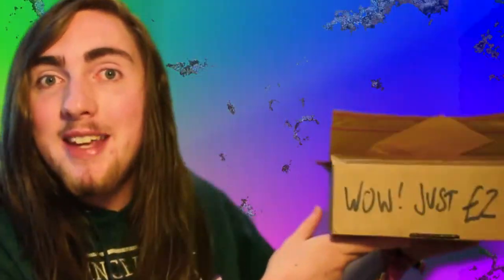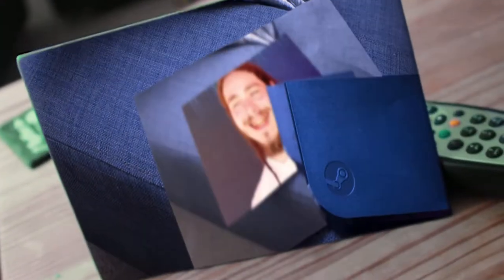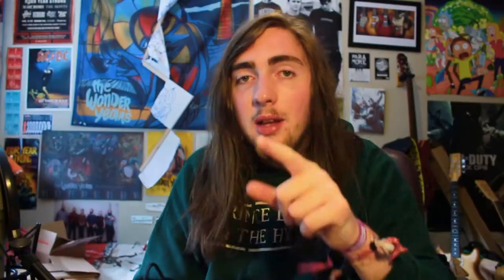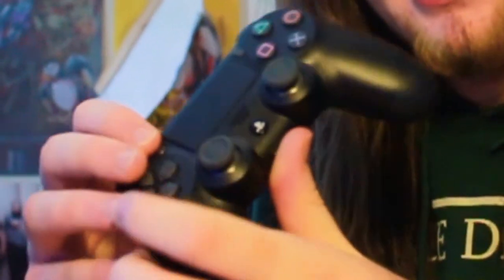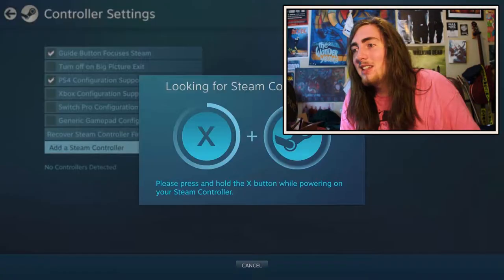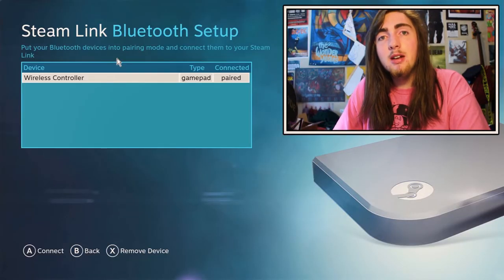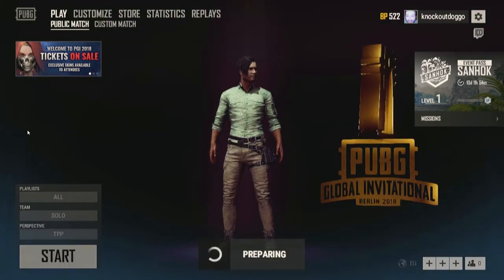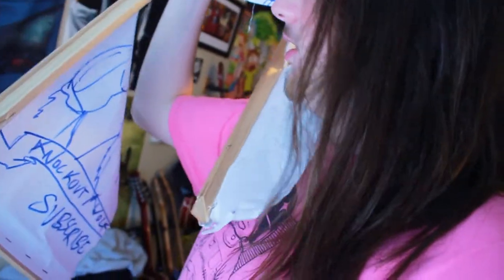The Steam Link is NOT GOOD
So I bought the Steam Link for £2. “What a bargain!” I hear you exclaim but is it actually worth it...?

Wow, thanks for enduring this video content! If you enjoyed or like even just coped with it, a phat old LIKE BUTTON PRESS would go miles and would also help me sleep at night.